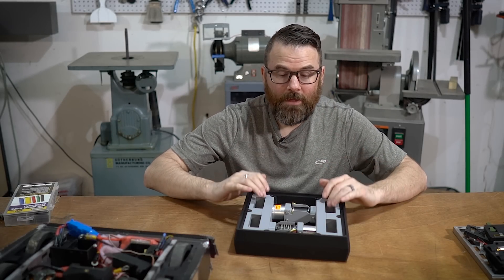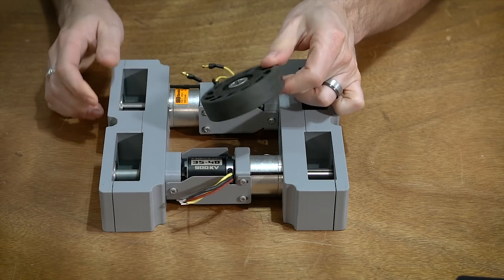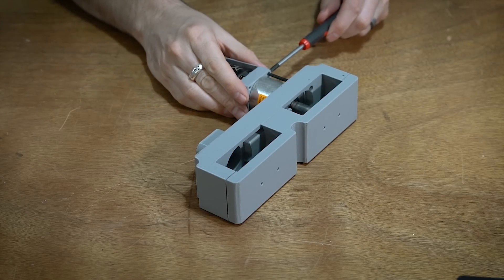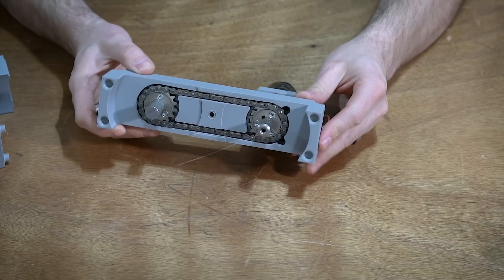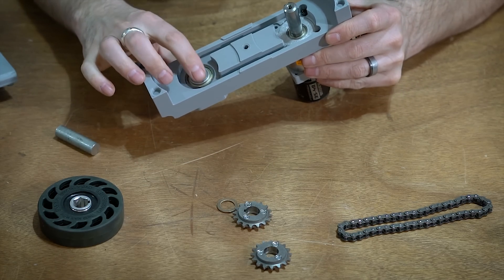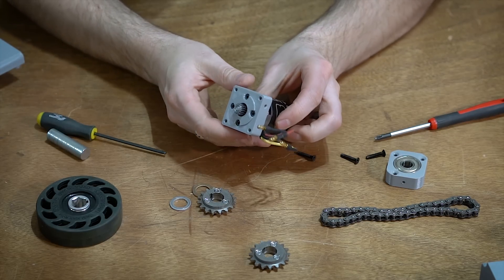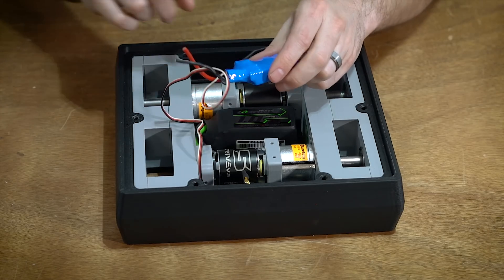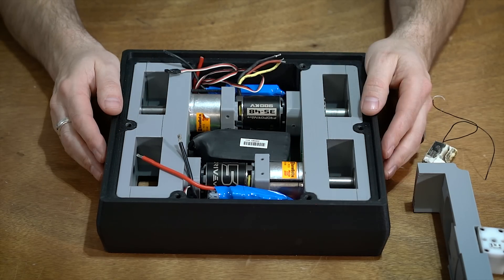Drain Bamage! - Drive Module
Drain Bamage is a 30lb featherweight combat robot I've been working on.  It's a non-traditional combat robot in that it's not meant to actually 'win', but it's meant to get knocked around by other bots and survive.  It's essentially a crash-test dummy, a bullet sponge, or the target of everyone's aggression.  In this video series, I attempt to make a truly indestructible combat robot.  For this video we take a closer look at the internal drive module, which contains the drive system as well as the rest of the 'guts'.

00:00 Intro
00:18 Design Influences
01:43 Closer Look and Overview
03:19 Single Module
05:00 3D Printed Considerations
05:56 What's Inside?
09:12 Chains and Sprockets
10:26 Further Rambling
11:53 Custom Motor Mount
14:31 Next Steps